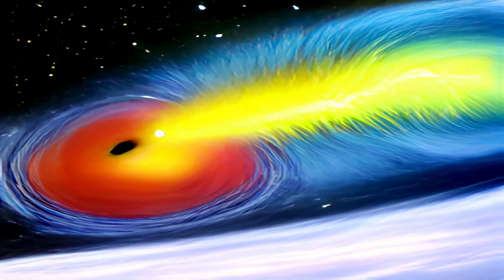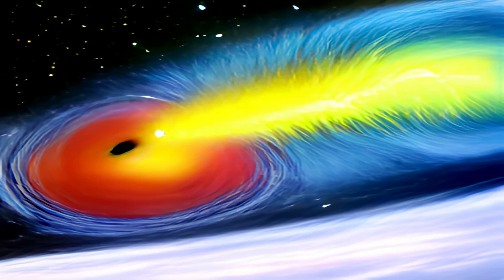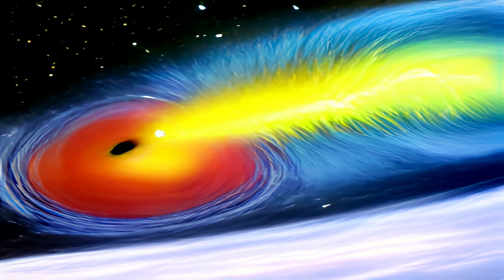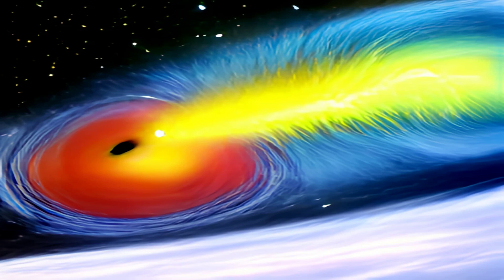Researchers Predict Imminent Collision Between 2 Supermassive Black Holes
Researchers Predict Imminent Collision Between 2 Supermassive Black Holes-- The images for the video materials are created using an AI engine.